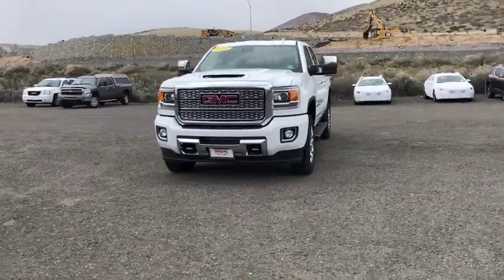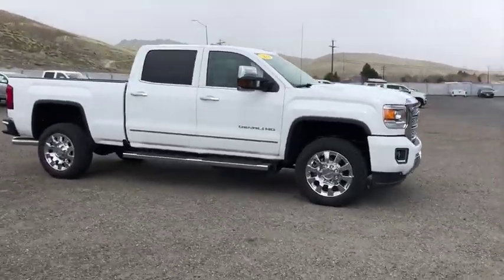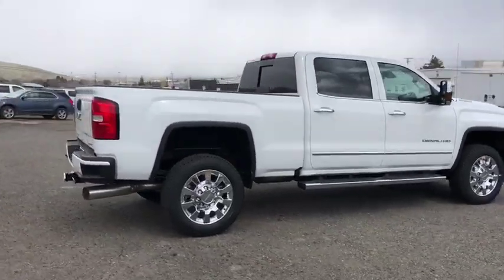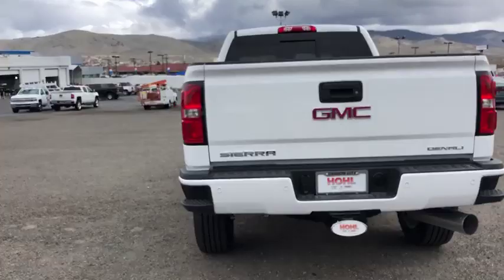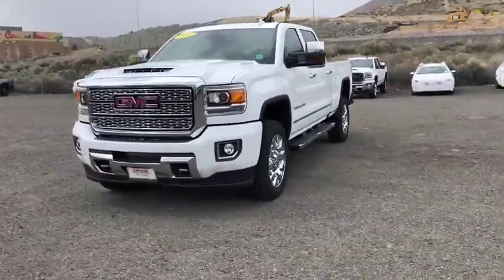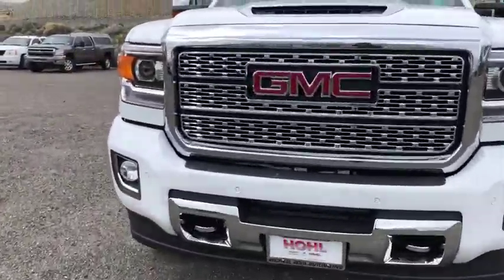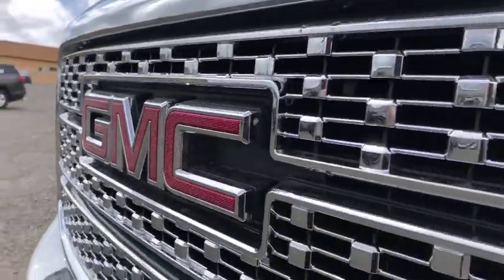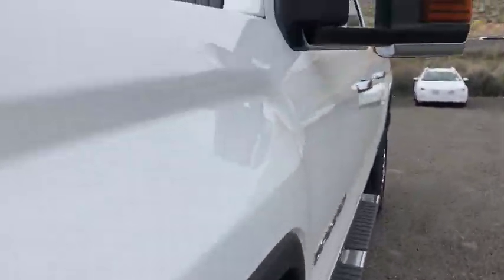2019 GMC Sierra 2500HD Reno, Sparks, Elko, Lake Tahoe, Mammoth, NV GG19107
2019 GMC Sierra 2500HD

Summit White 2019 GMC Sierra 2500HD Denali 4WD Allison 1000 6-Speed Automatic Duramax 6.6L V8 Turbodiesel